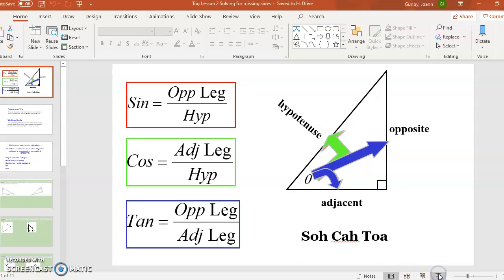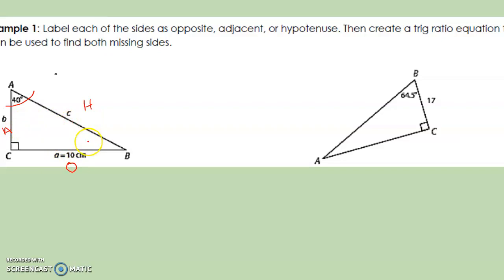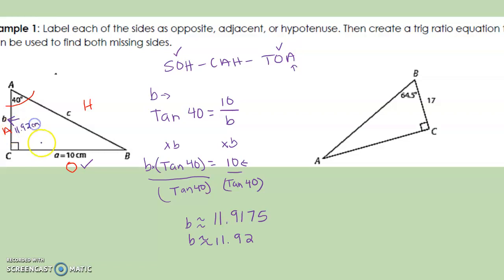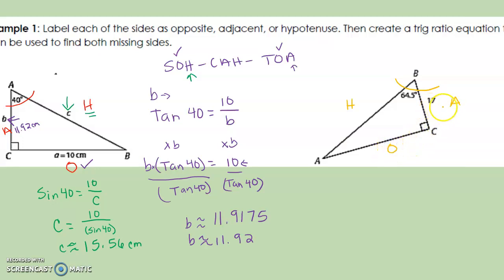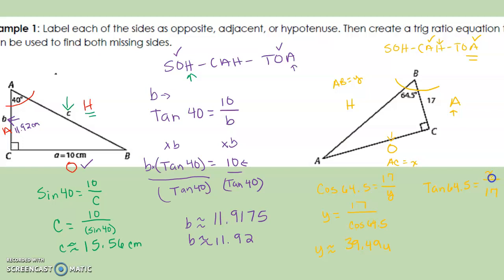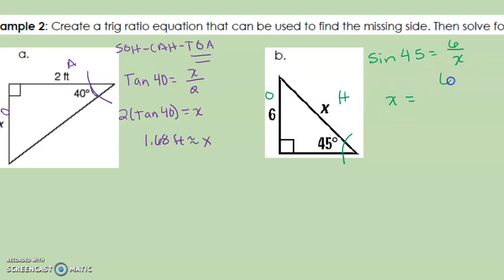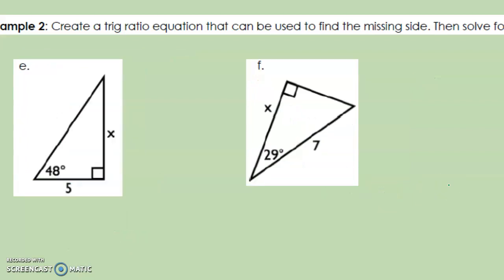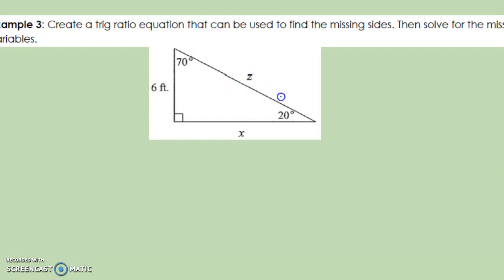Recording #34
Trig Less 2 Solving for missing sides